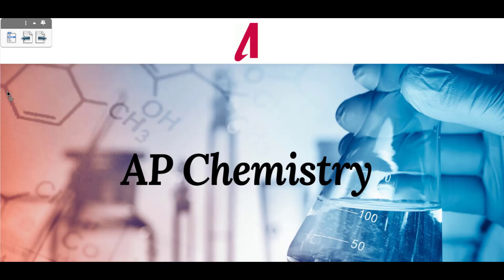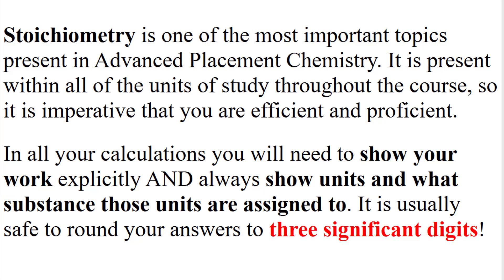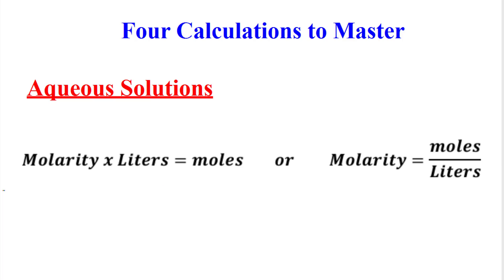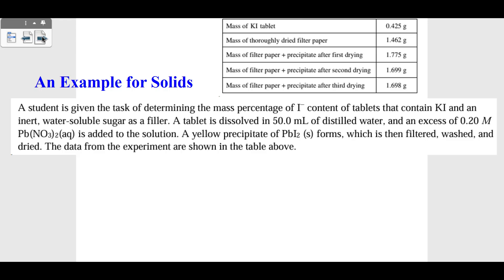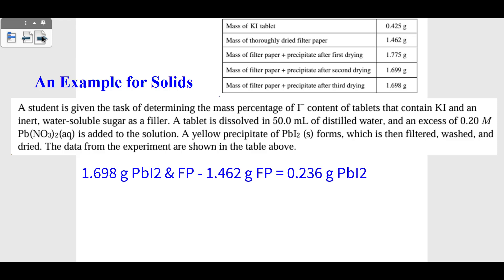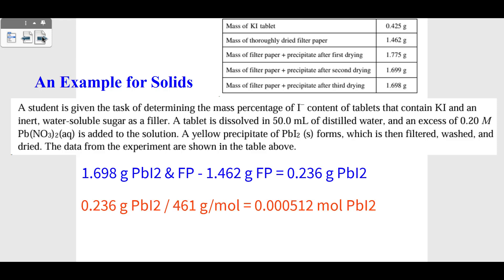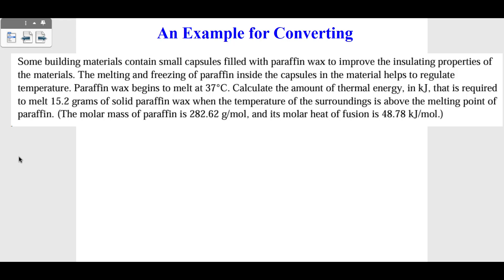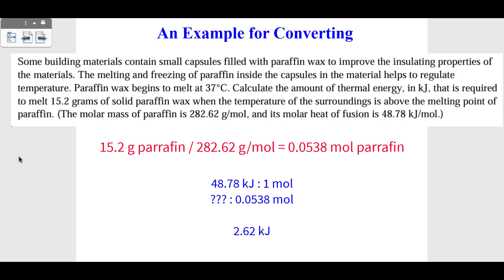What To Know Before Taking AP Chemistry (Preparation for AP Chemistry)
In this video Mr. Ayton reviews four big (and yet simple) calculations you need to make in order to be successful all year in AP Chemistry.  Most teachers will tell you that you have to memorize elements, ion names and charges, or equations...they are totally wrong!!!  You just need to master these four things in stoichiometry and every calculation will be easy and you will start your school year out towards a 5 on the exam in May!

For my students, watch this video and then complete the "AP Chemistry Summer Assignment Review Video Assessment" (Due August 7th)

for all your AP Chemistry, Chemistry Honors, Pre-AP Chemistry, AP Calculus AB, and AP Physics needs.

As always, comment any questions about AP Chemistry and I'll get back to you.